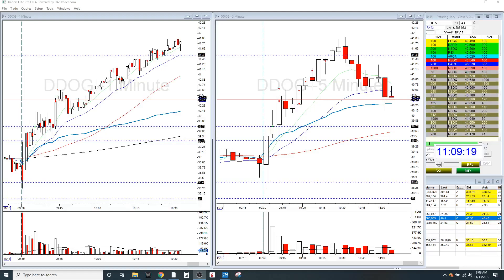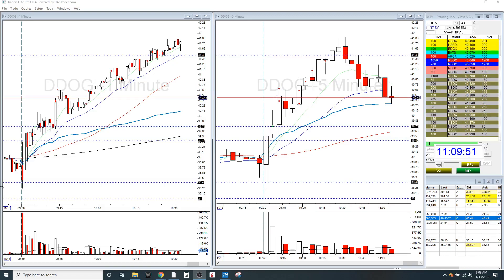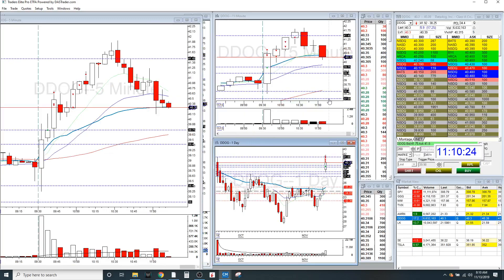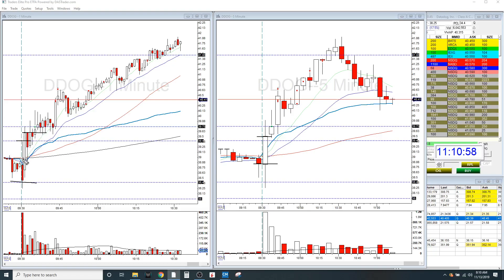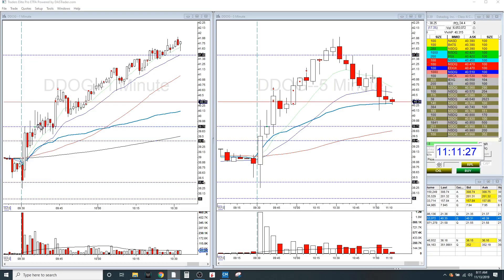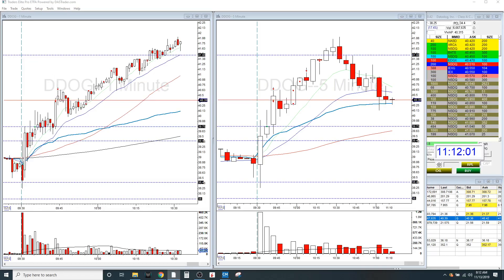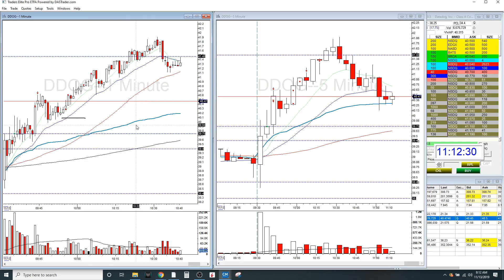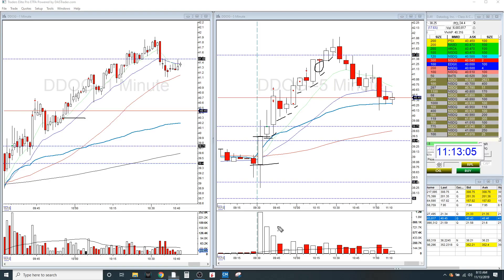Jeff´s Day Trading Recap | Nov 13 2019